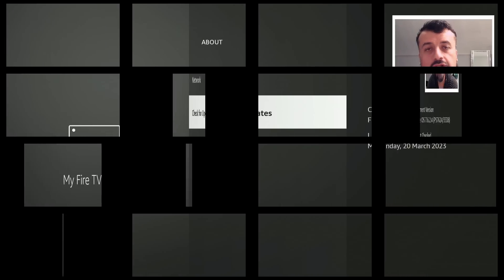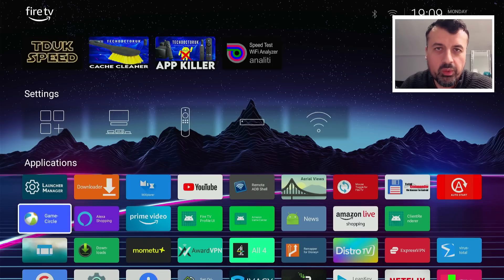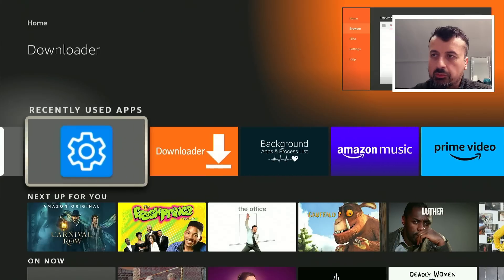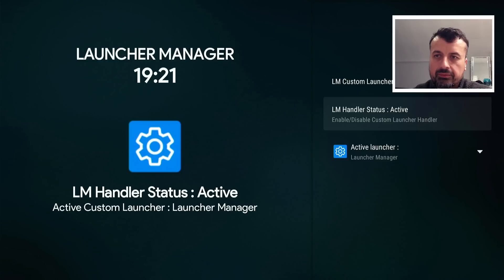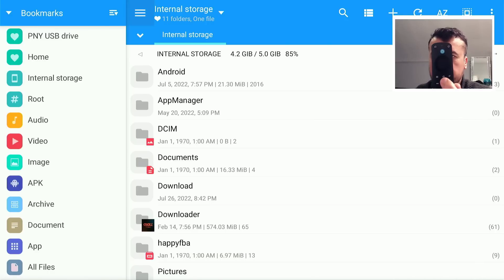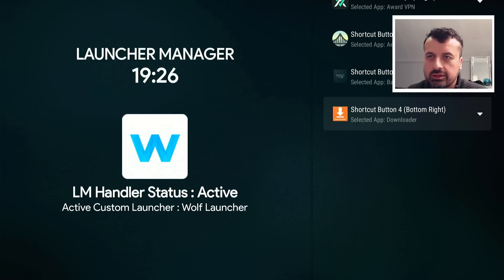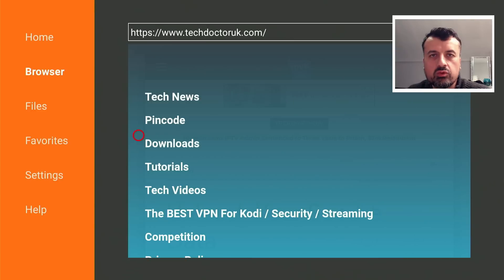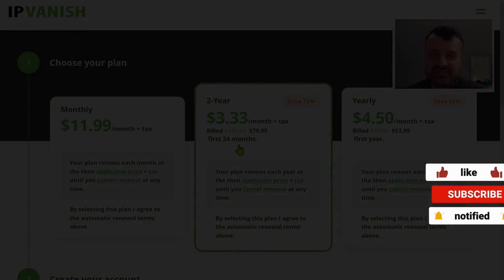🔴NEW FIRESTICK UPDATE - CUSTOM LAUNCHER WORKING !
Want a custom launcher on firestick / Fire tv ? You can now use a custom launcher on the latest firestick update. Supports custom wallpapers and has zero ads!